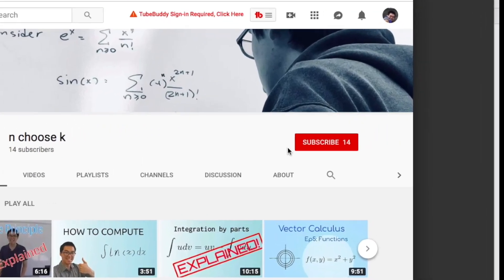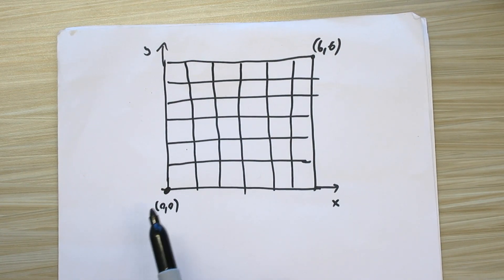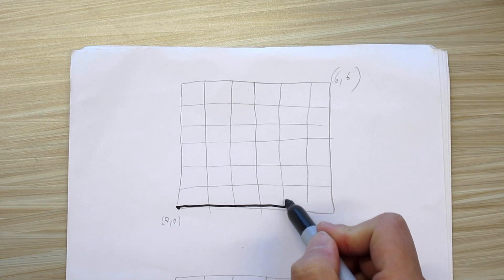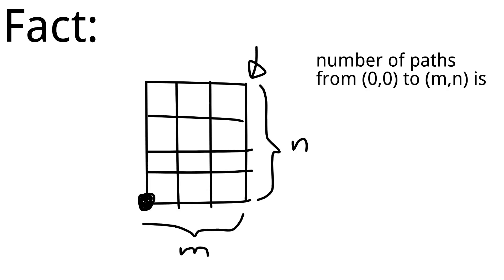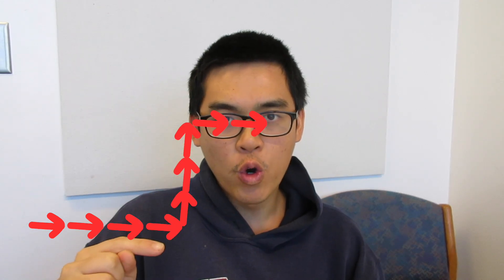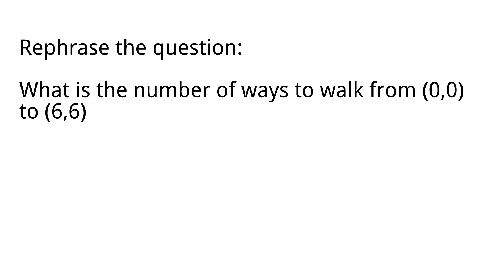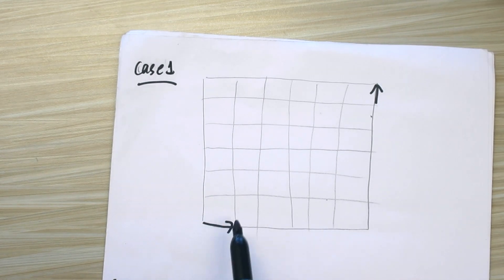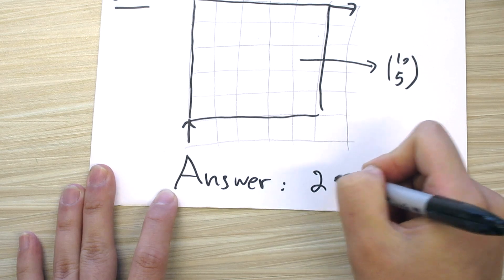Harvard-MIT math problem solved easily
What is the number of ways to walk from (0,0) to (6,6) on a grid so that you turn odd numbers of times. This problem was adapted from 2018 Harvard-MIT Mathematics tournament (HMMT), combinatorics round. This problem might seem hard and tedious, but with some insightful observation, the problem can be solved in two lines.